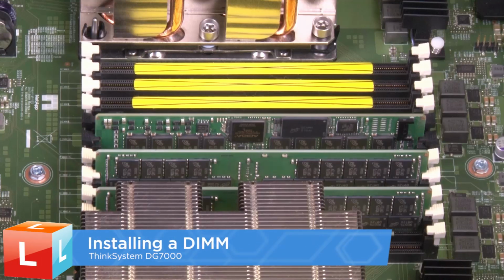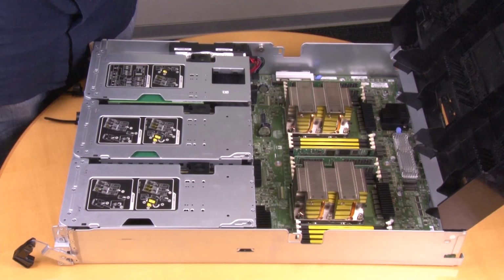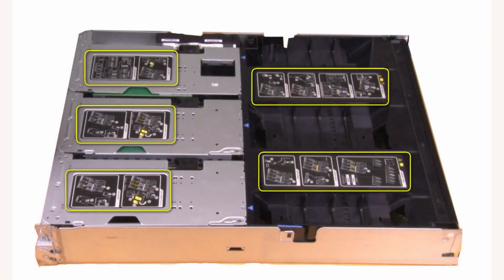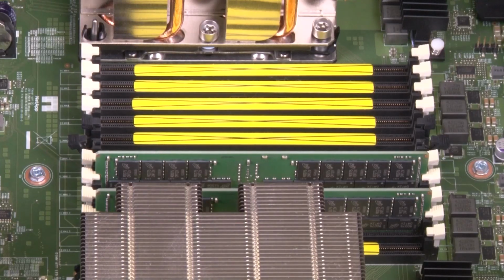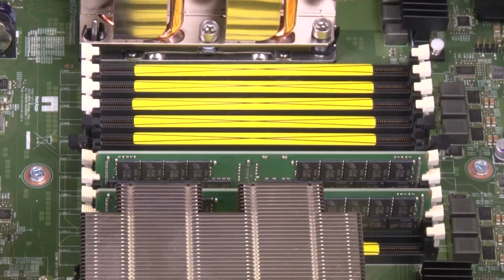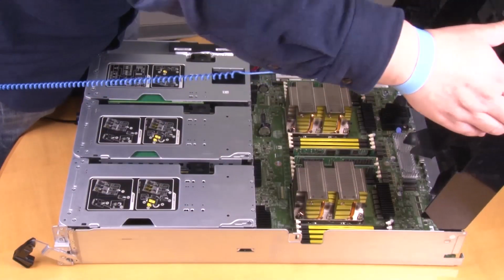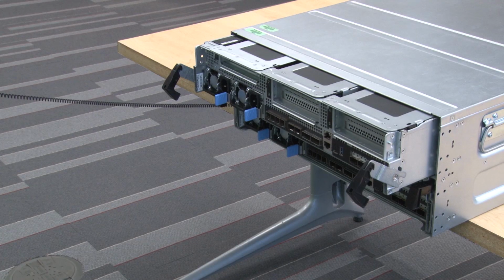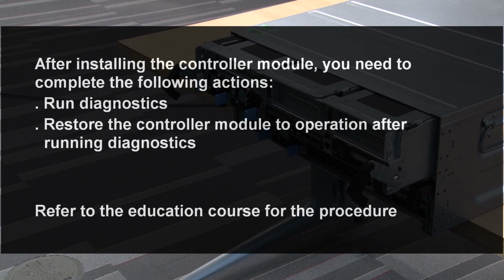ThinkSystem DG7000 installing a DIMM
This video introduces the procedure used to install a DIMM on the DG7000